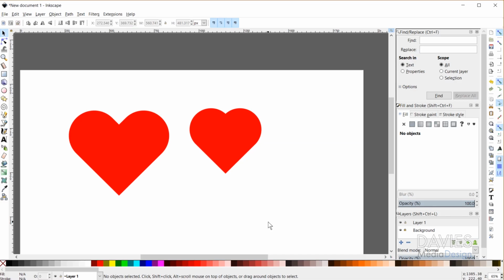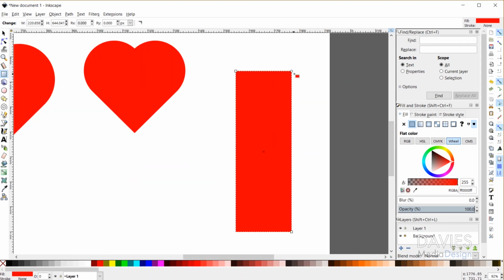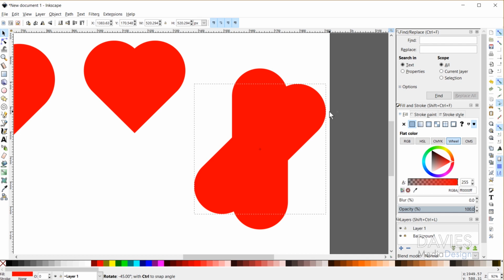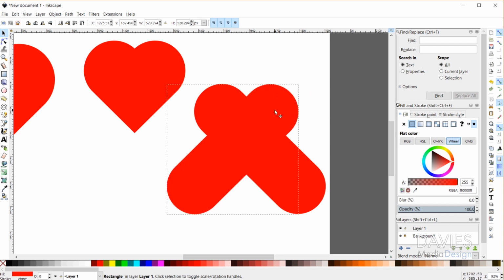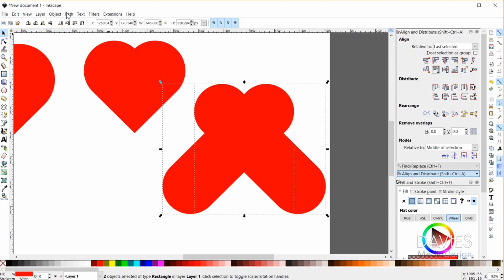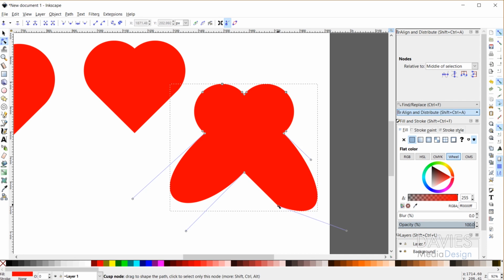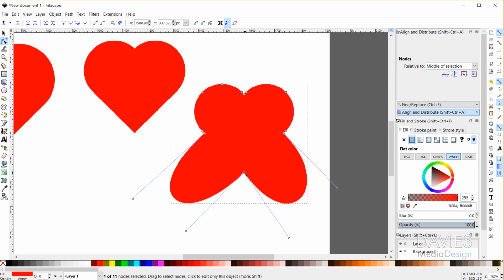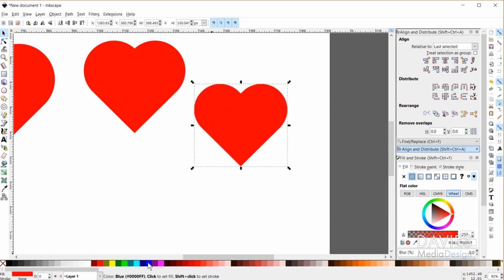How to Draw a Heart Shape in Inkscape ❤️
In this Inkscape tutorial, I show you how to quickly and easily draw a heart shape to use in any of your designs. You can use this vector illustration in your logos, t-shirts, as a web icon, or for anything else you may need it for. It is a basics heart drawing that can be considered a heart emoji or heart icon.

This is a great graphic design tutorial for beginners using the free vector-based software Inkscape. Inkscape is most similar to Adobe Illustrator as it draws using SVGs, or Scalable Vector Graphics.

Ken Brewer
Dilli Contradiction

BashMurals
commodore256
Jamie Fraser

Stephanie Paynter

Matt Bryan